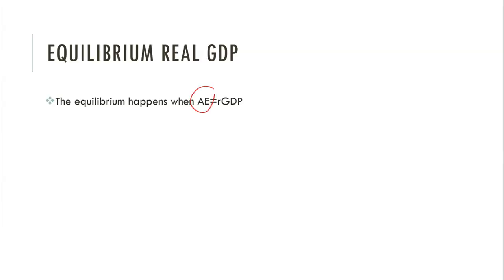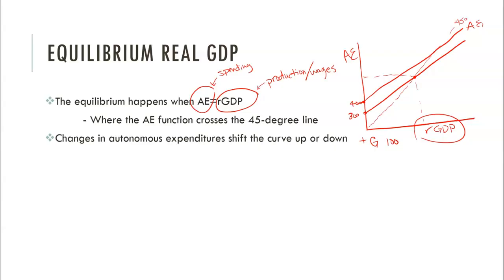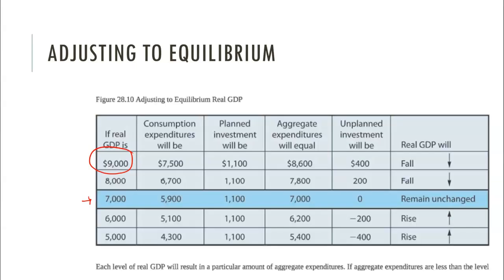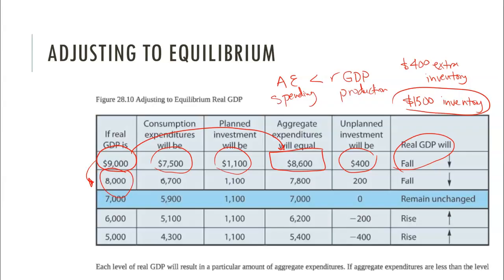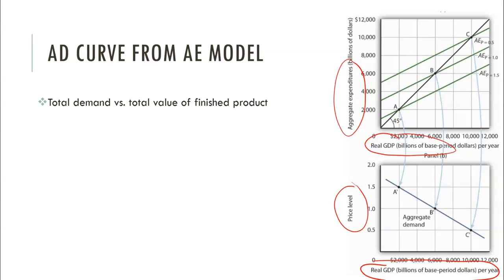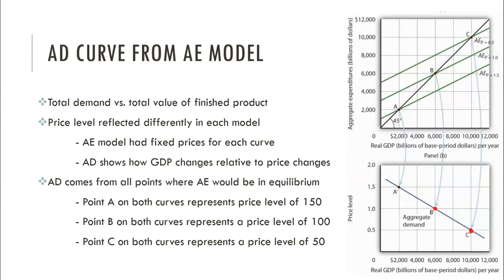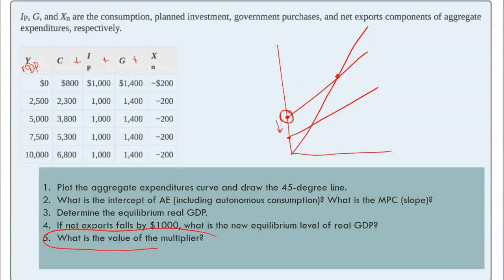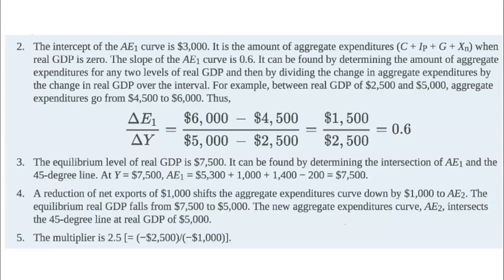23 AE Equilibrium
@DrJohannsen explains the aggregate expenditures model and how total planned spending determines short-run economic output. Over the next 3 videos you'll learn how consumption, investment, government spending, and net exports interact to create equilibrium GDP and drive business cycle fluctuations. This is the third video that gets into the full model and how the economy adjusts to the equlibrium.